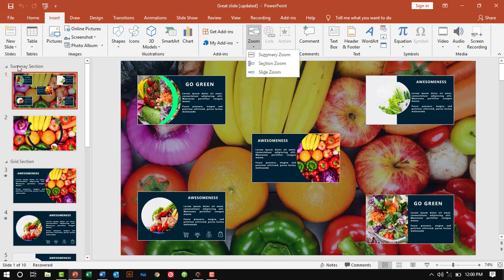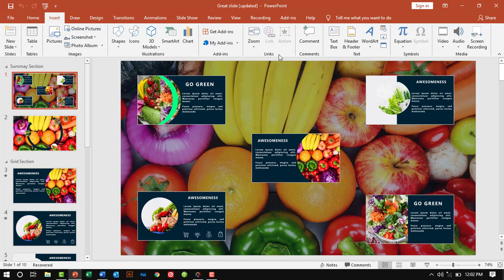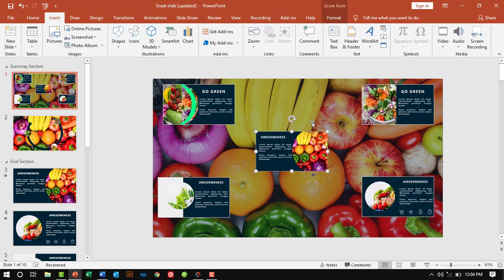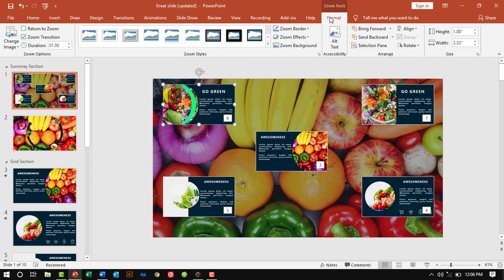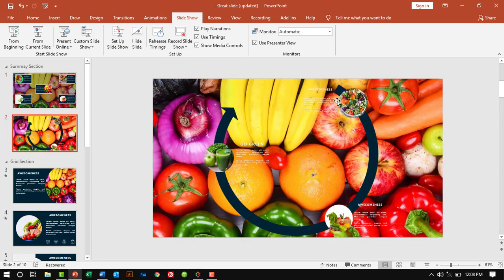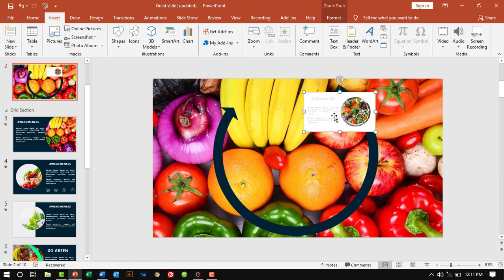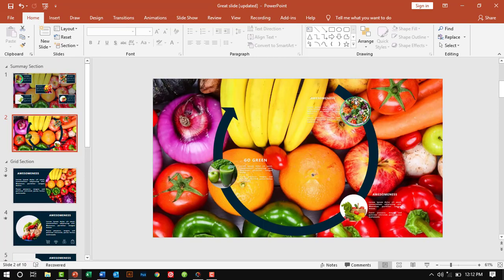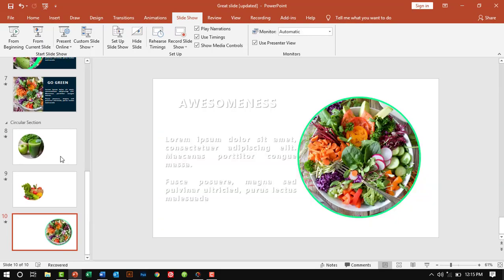Use PowerPoint SLIDE ZOOM the RIGHT WAY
PowerPoint Slide Zoom is available in Microsoft 365 and PowerPoint 2019.
It's an easy way to make your presentation more exciting and dynamic.
You can use slide zoom similar to the way you'd use a landing page on a website. You can click on the different icons and zoom into different parts of your presentation. It's a way of adding hyperlinks to your slides in PowerPoint but in a more professional way and with very little effort.